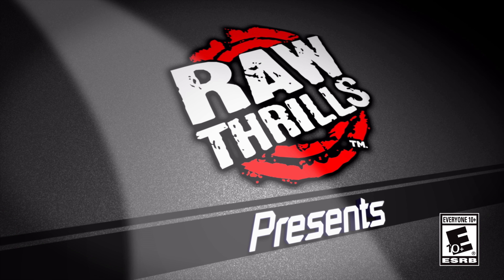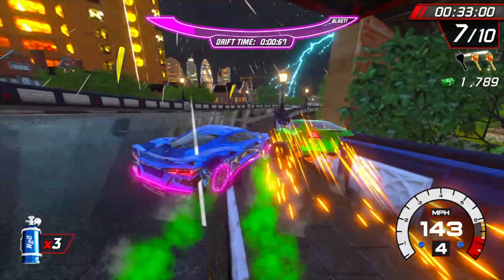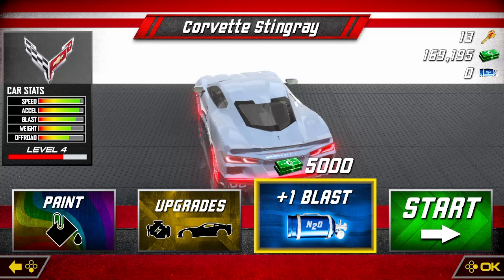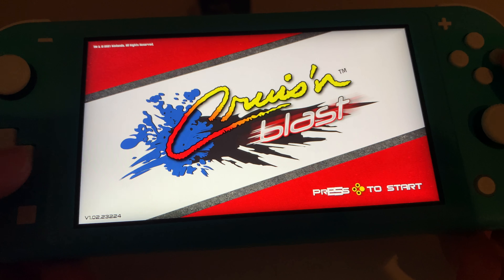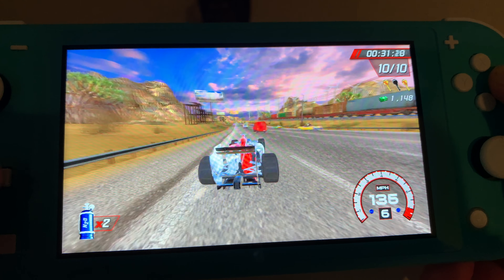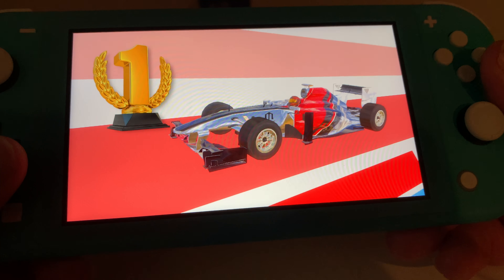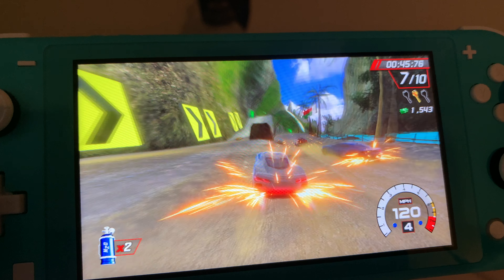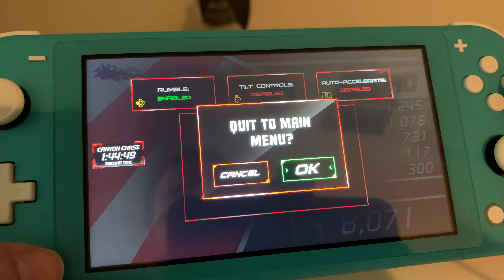Cruisin' Blast Nintendo Switch Review + Gameplay!